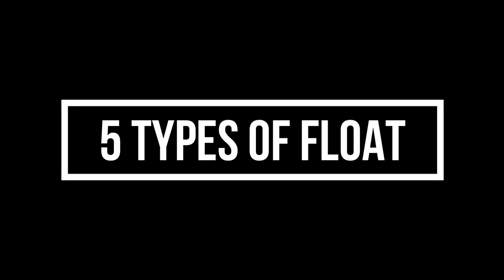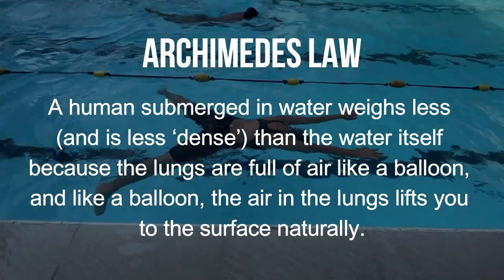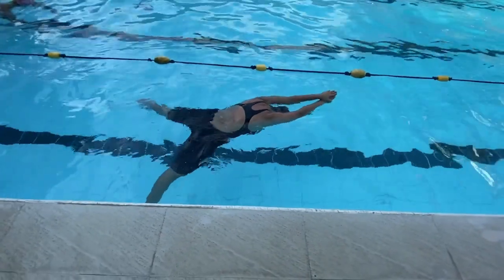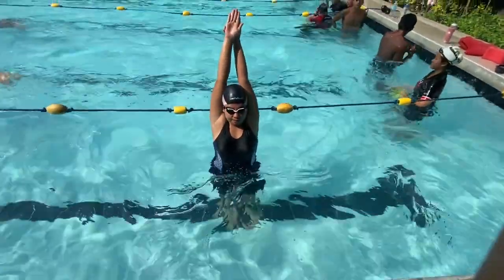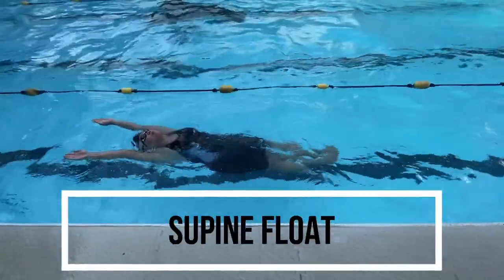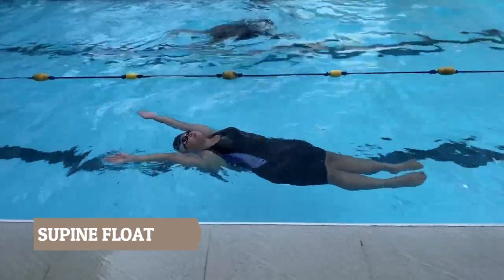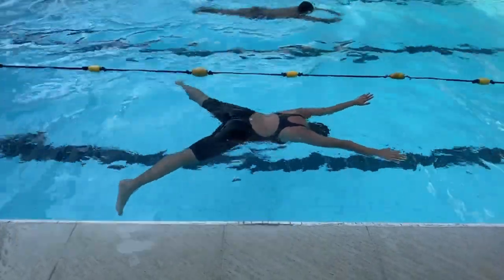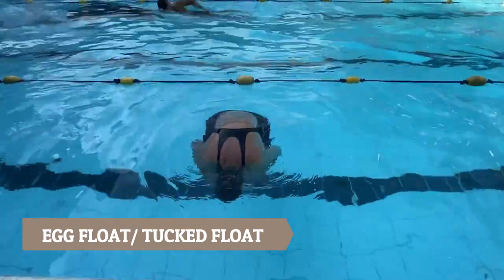5 TYPES OF FLOATING | PRONE, SUPINE, STARFISH, EGG/ TUCKED, JELLYFISH FLOAT for Beginner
5 TYPES OF FLOATING |
PRONE FLOAT
SUPINE FLOAT
STARFISH FLOAT
EGG/ TUCKED FLOAT
JELLYFISH FLOAT